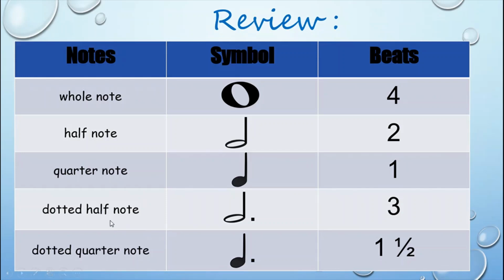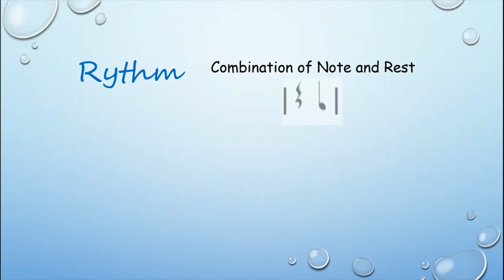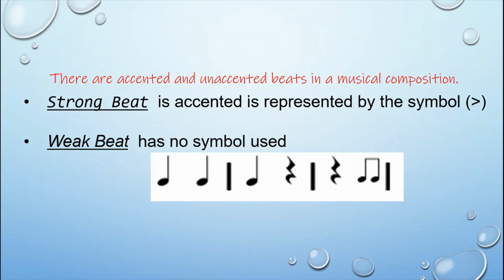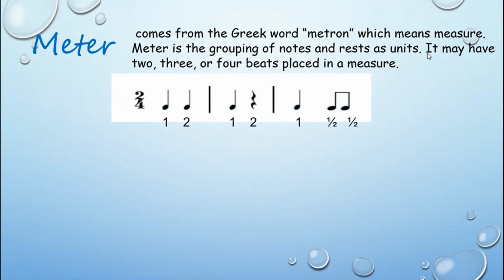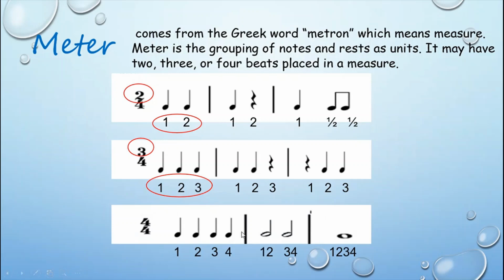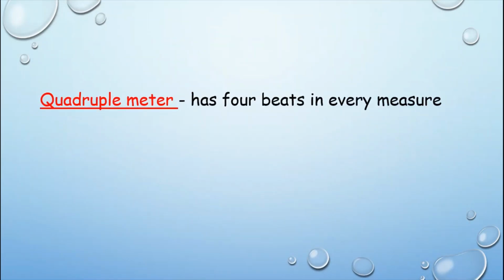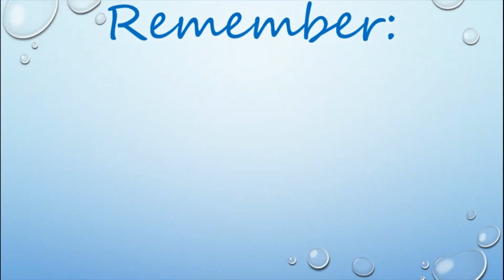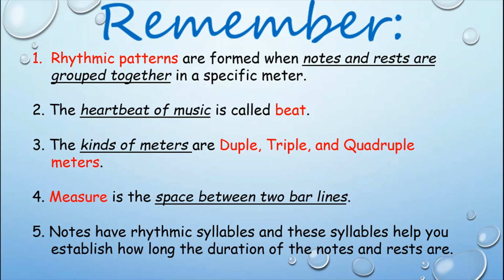RHYTMIC PATTERNS AND METER | MUSIC | Q1| W2